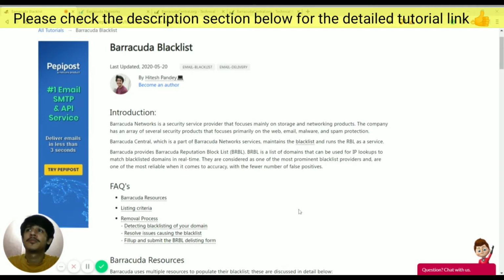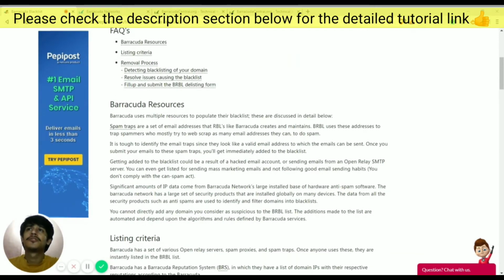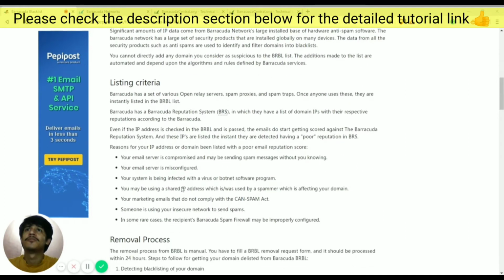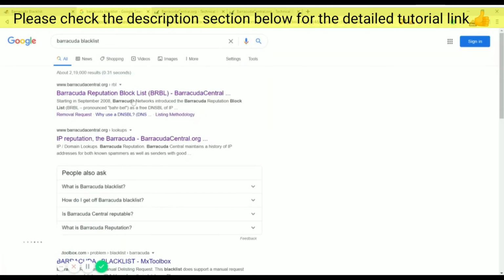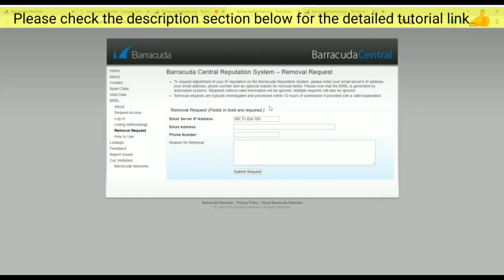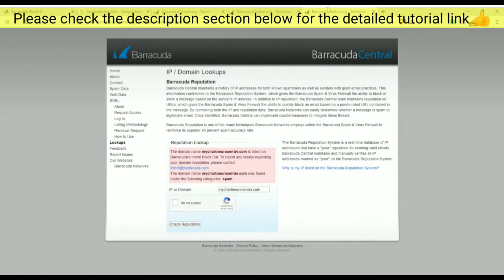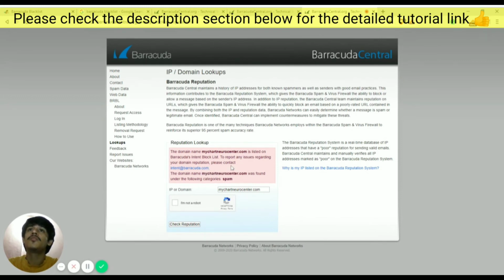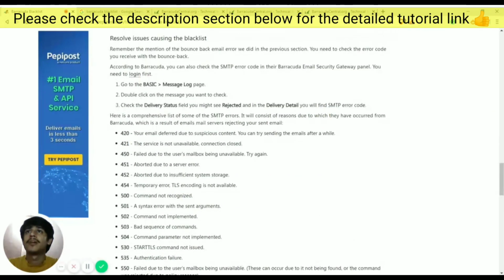[Complete Guide] - Why an IP or Domain gets listed on Baracudda Blacklist and how to get it removed?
Refer the below link for a detailed tutorial on Why an IP or Domain gets listed on Baracudda Blacklist and how to get it removed:

Please refer Pepipost Tutorials for more such email related problems and its solutions

Author:
Hitesh Kumar
Developer Evangelist, Pepipost